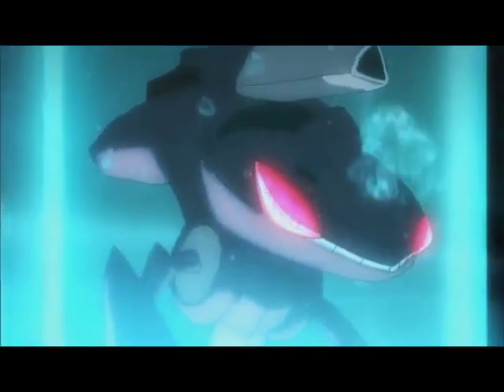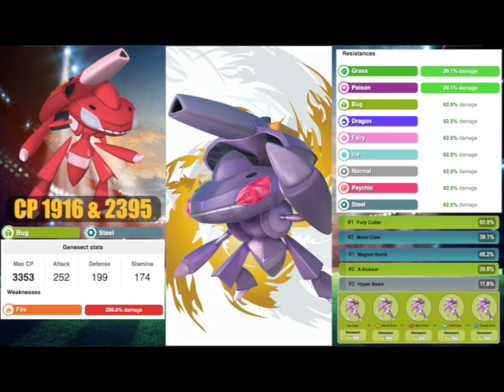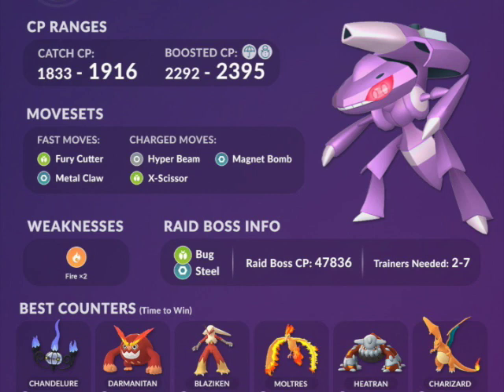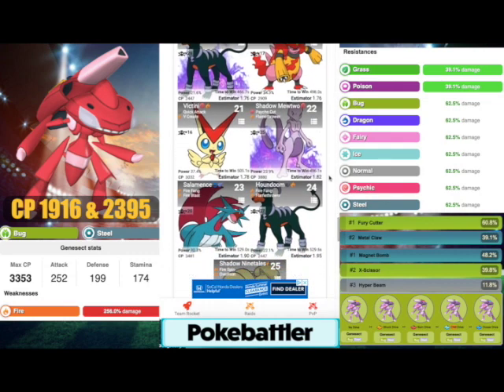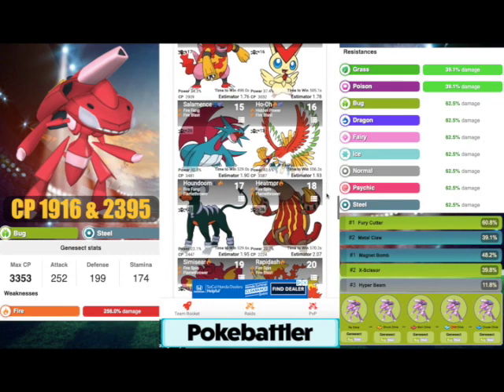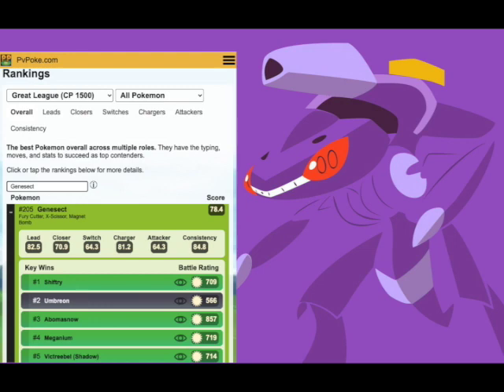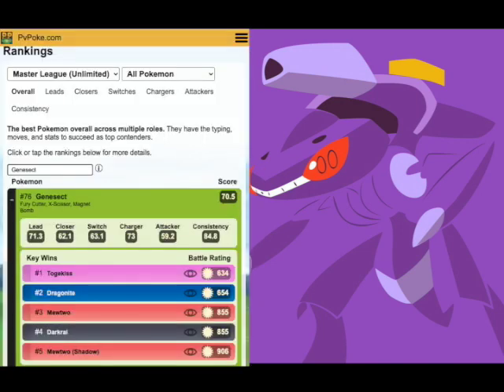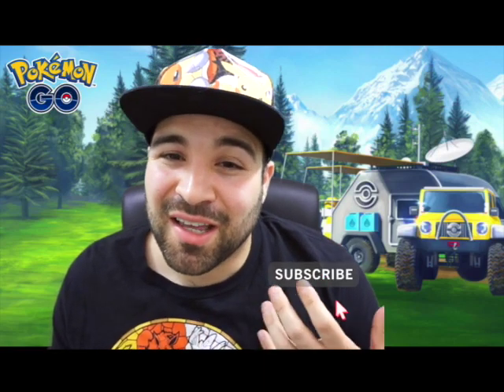Shiny Genesect Raid Guide & PVP Meta | Pokemon Go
Hey Trainers, Battlers & Girls That PVP, Shiny Genesect makes its buggy way into Pokémon GO and here is everything you need to know to beat in raids, where to use it in PVP & it's other forms!

► Pokemon Go properties of: Nintendo, Niantic, The Pokémon Company, and Gamefreak.